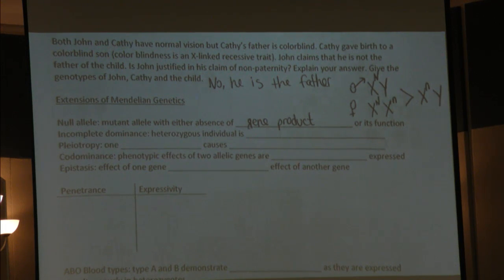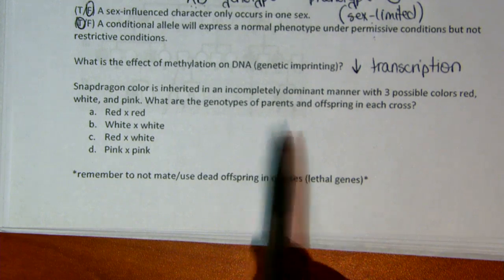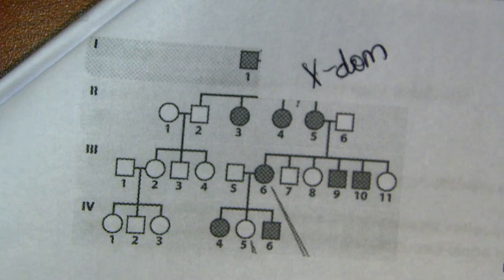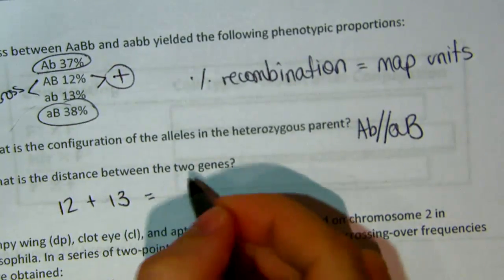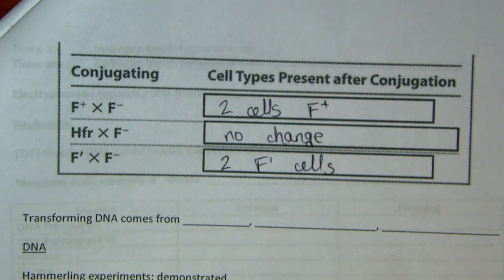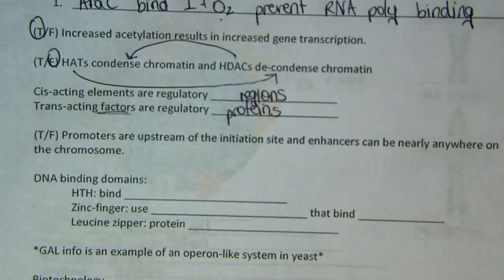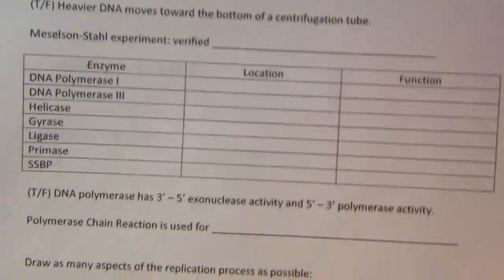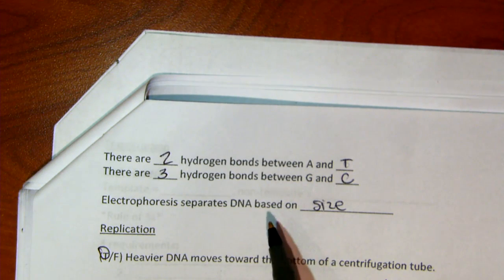PCB 3063 - Genetics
Session will be held from 3:30 PM - 5:30 PM led by Emory G.